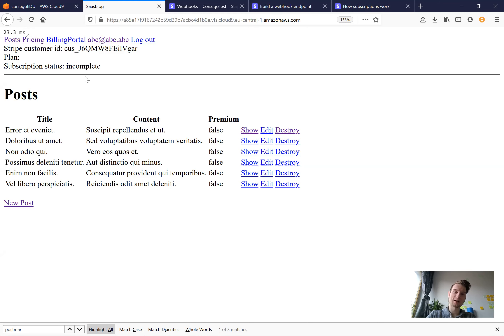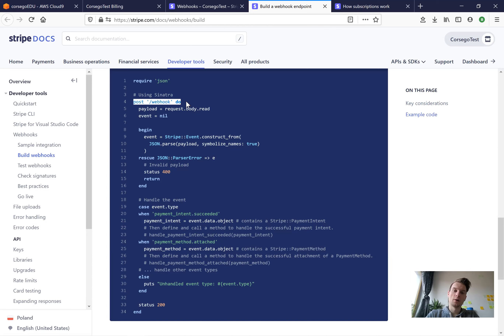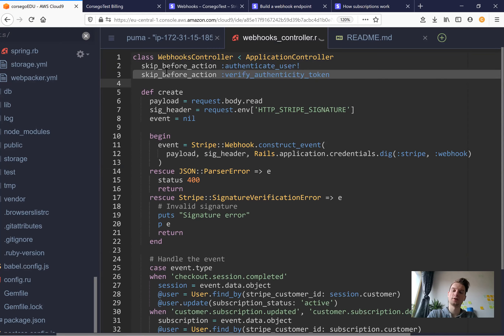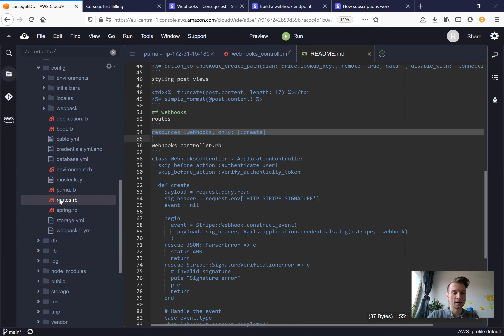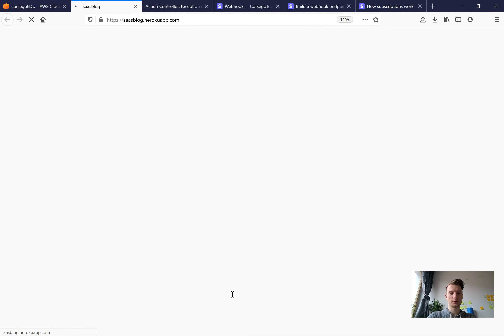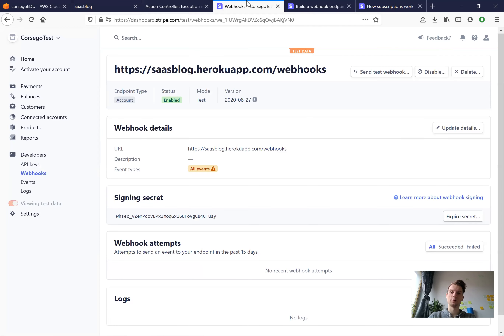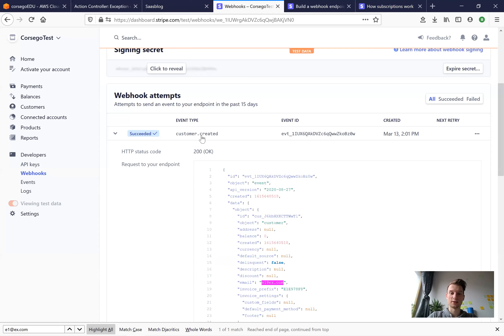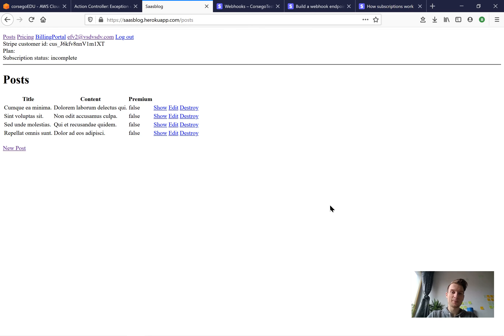Ruby on Rails #15 Stripe API - SaaS blog - Webhooks to update Subscription Status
0:00 Introduction
1:50 webhooks controller and routes
4:55 stripe dashboard webhooks endpoint
5:41 add webhook API to credentials
7:00 IT WORKS! Subscription status is updated by webhook!
10:37 create new webhook - stripe.customer.created
15:37 Final message, Thank you